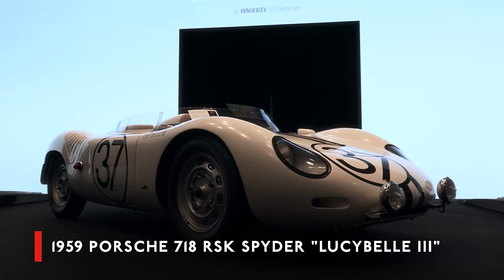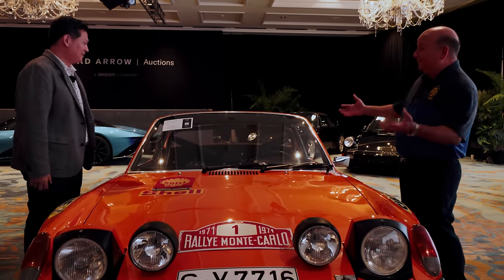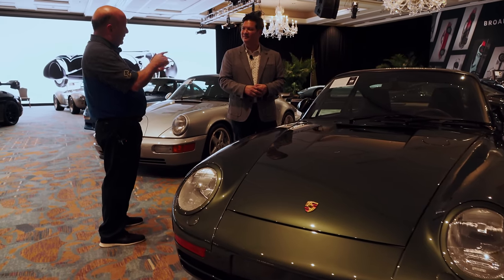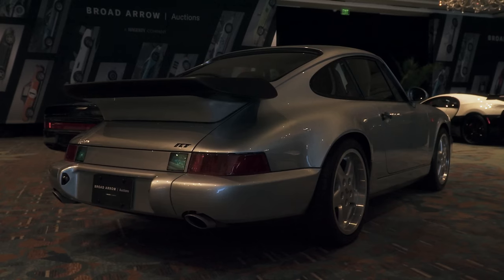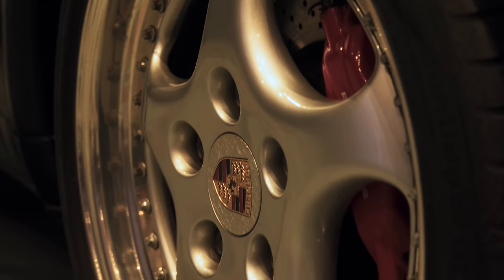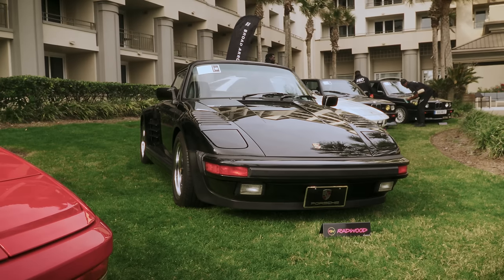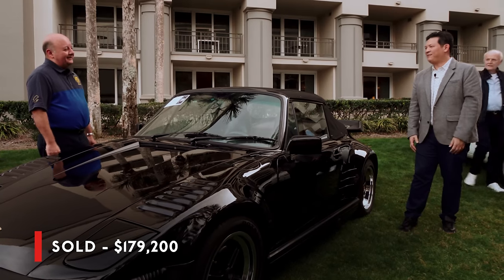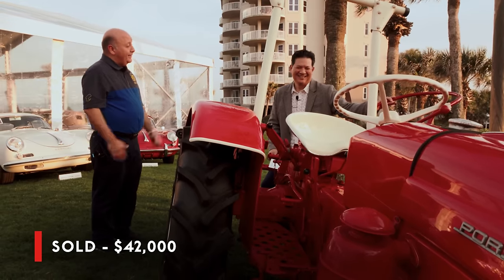Rare Porsches in a $63-million auction | Amelia Island 2024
Vu and Manny preview 13 Porsches that hit the auction block at Broad Arrow's sale during Amelia Island Car Week. We've time stamped the video for your viewing pleasure!

1:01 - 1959 Porsche 718 RSK Spyder "Lucybelle III"
3:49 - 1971 Porsche 914/6 GT Werks Monte Carlo Rally
7:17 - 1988 Porsche 959 SC Reimagined by Canepa
9:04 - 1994 Porsche 911 Turbo S "Package"
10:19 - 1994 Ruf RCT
12:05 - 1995 Porsche 911 Turbo Cabriolet
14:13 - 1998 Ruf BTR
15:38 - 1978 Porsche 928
16:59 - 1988 Porsche 911 Turbo Slantnose Cabriolet
19:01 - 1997 Porsche 911 Turbo S
20:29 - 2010 Porsche 911 GT3
21:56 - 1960 Porsche Diesel 217 Standard Tractor
22:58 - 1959 Porsche 356 B 1600 Super Coupe